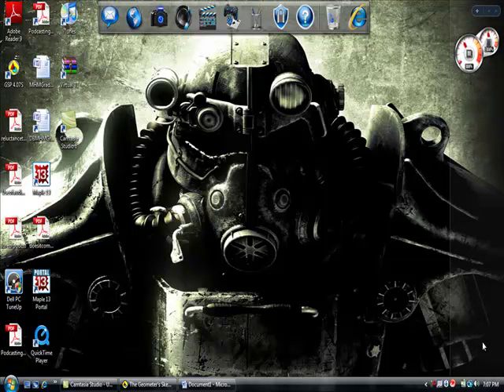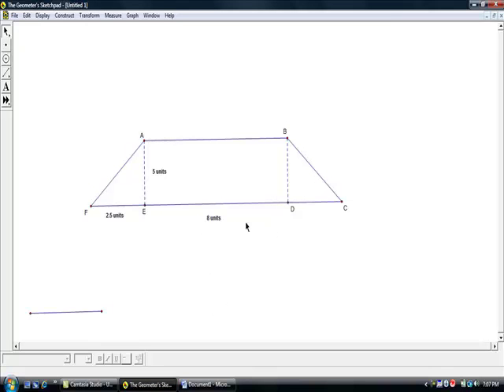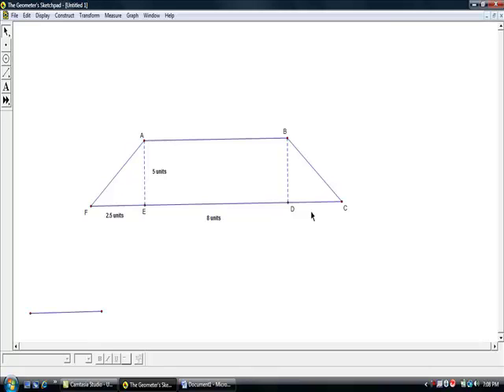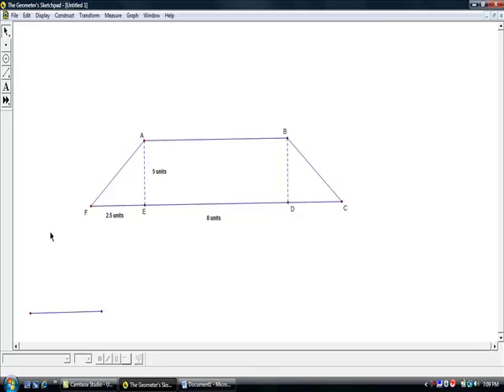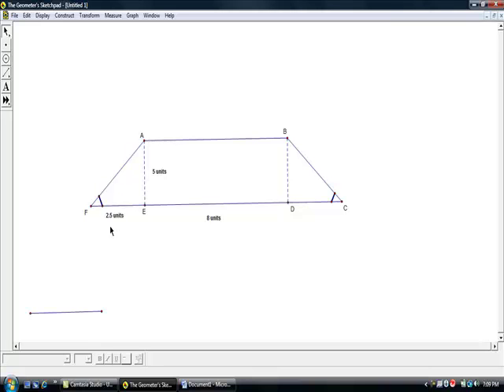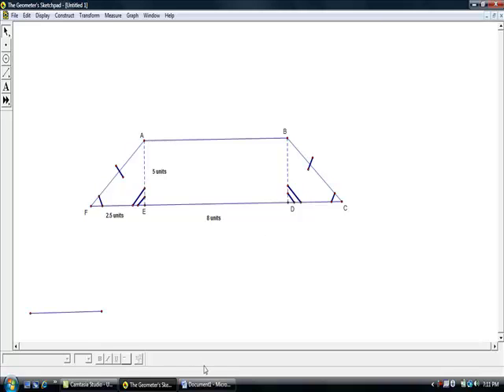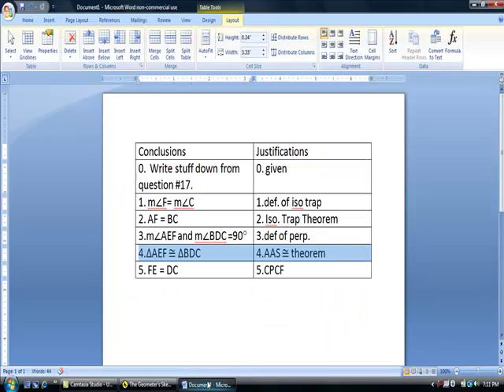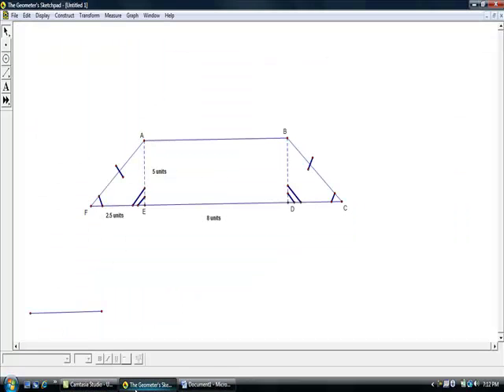Lesson 8.5: Areas of Trapezoids (part 2)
In this podcast I go over how to do question #17 (the proof).